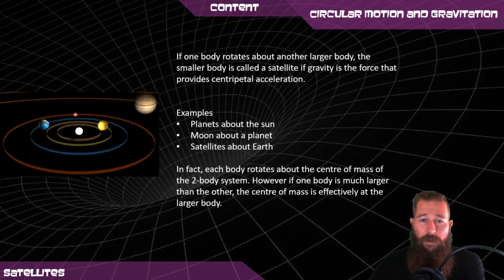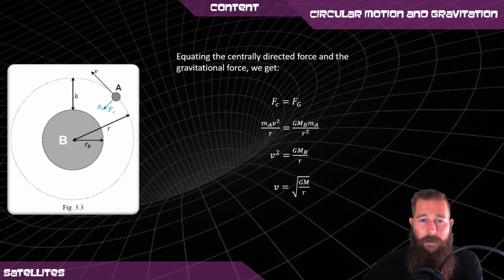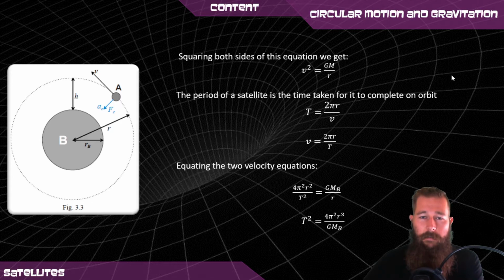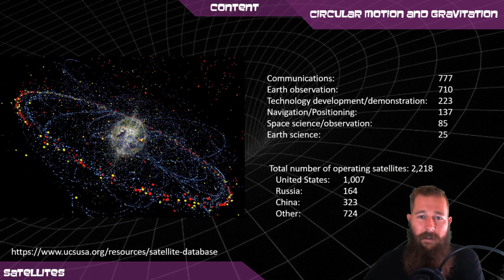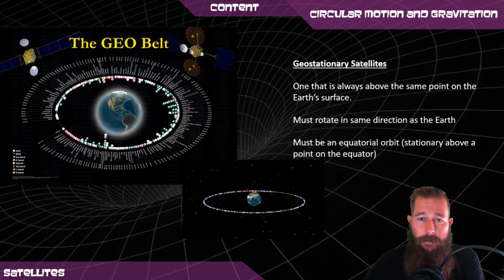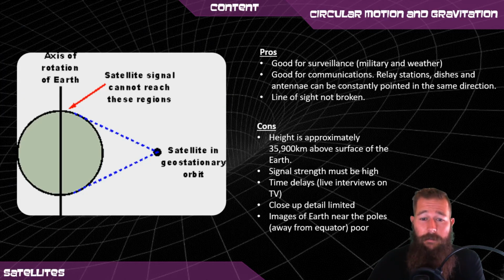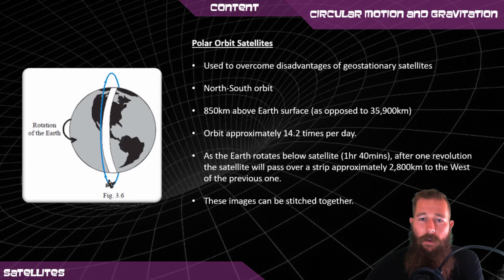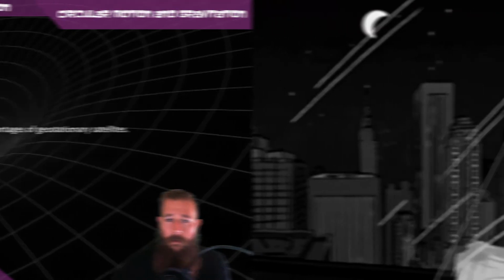Satellites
Covers the definition of satellites, and advantages and disadvantages of different types.